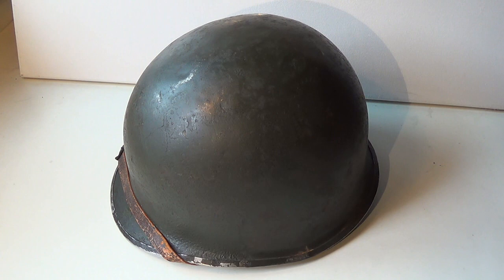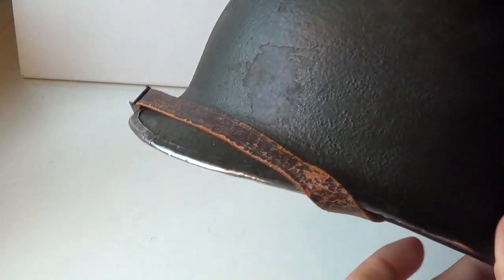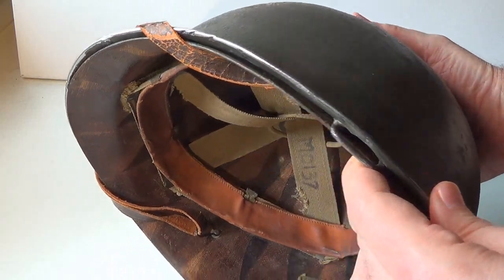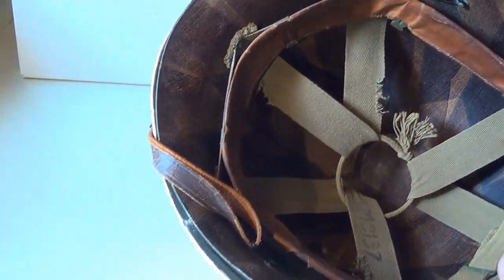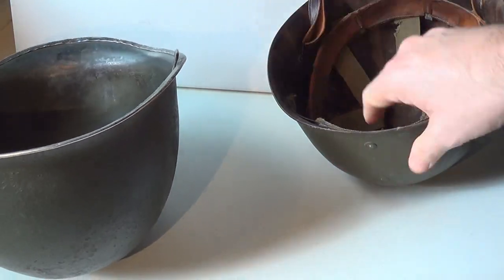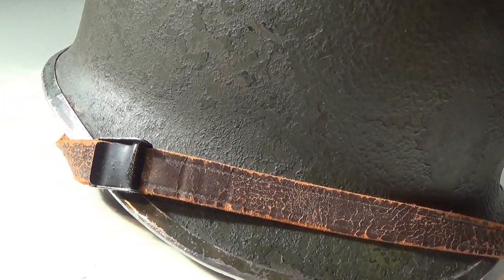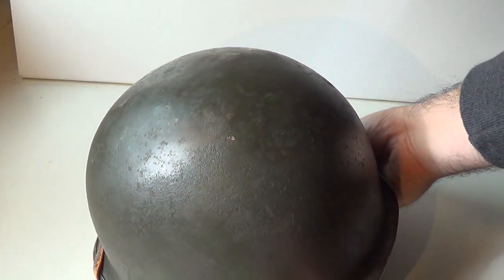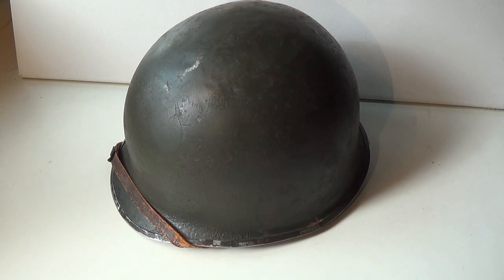US M1 Helmet Examined from a Scale Modelling Perspective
An original WWII US M1 helmet is examined from a scale modelling interest perspective. Shape, elements, colours and weathering are considered.